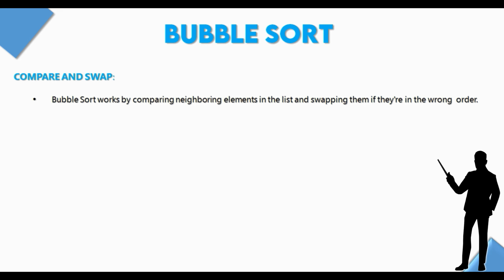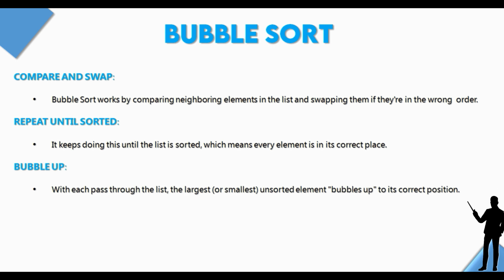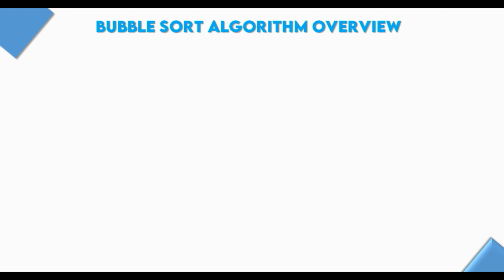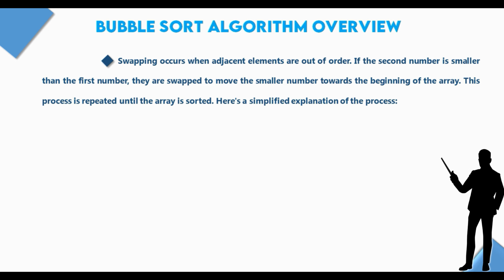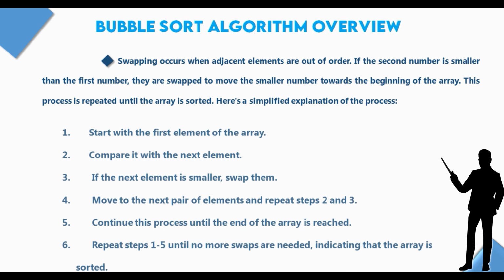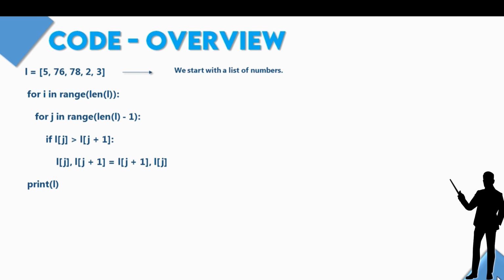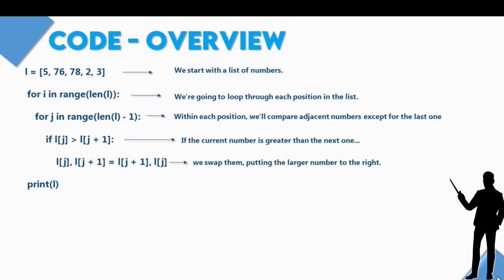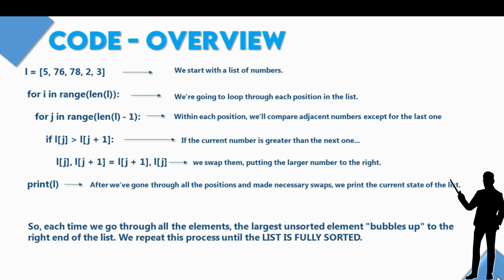bubble sort In python Tutorials for Beginners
Welcome to CodezNotez! 🚀
This Tutorial teaches Step - by - step Explanation and easily understanding.

1.This video demonstrates guides to know the all concepts of  bubble sort in Python
2.This video helps 🖥️  to know the all concepts of  bubble sort  step by step explanation in Python
3.This video teaches🖥️ the Important points in BUBBLE SORT in PYTHON
TOPICS COVERD :-
1.BUBBLE SORT- Definition
2.BUBBLE SORT Algorithm Overview
3.BUBBLE SORT Example
4.CODE - OVERVIEW (PYTHON)
5.HOW ITS WORK? (PYTHON)

About channel📌
This channel is your go-to destination for all things coding, programming, Whether you're just starting out or looking to level up your skills, we've got you covered.💻⌨️
Join us as we explore the fundamentals of programming languages like Python, JavaScript, HTML, CSS, and more. From beginner-friendly👥 tutorials to advanced coding challenges.📚📖
Don't miss out on valuable tips and tricks to enhance your development skills🥷🏻!